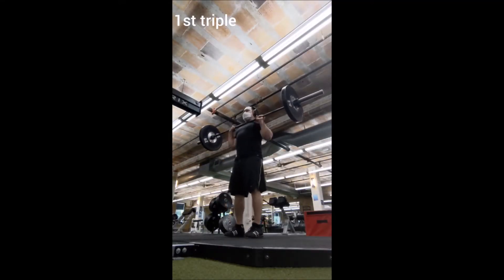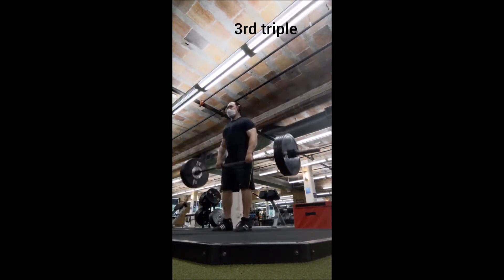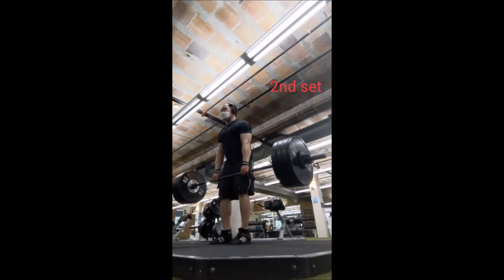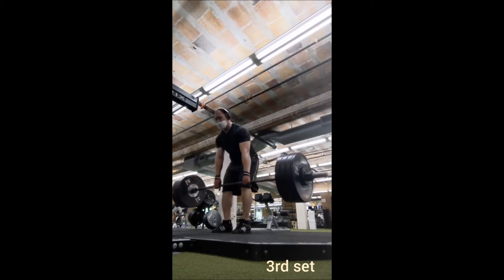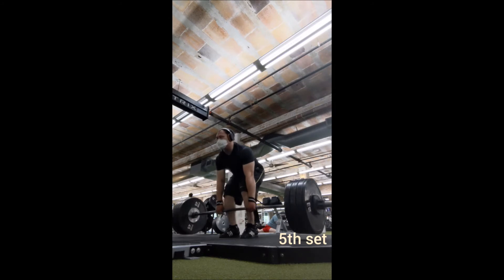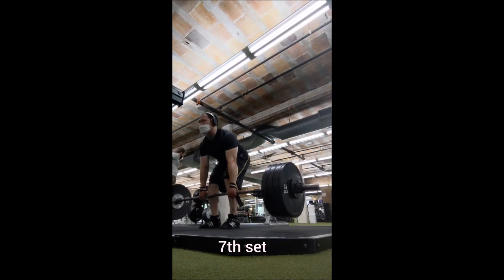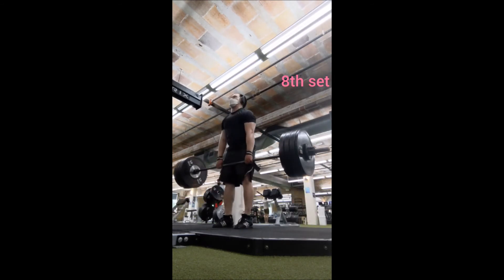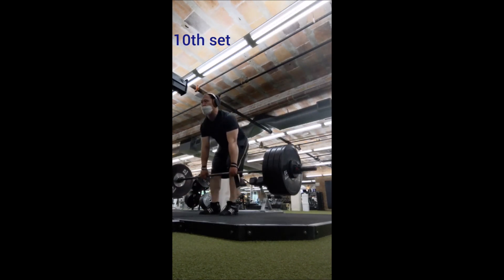8/27/20 Deadlift Focus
I still tend to forget how much I put into teaching martial arts. After training a student, I had my lifting gear with me but was tempted to take another day off especially since I had more to do for the rest of the day. I figured why not just go lift so I went to the gym. Power Cleans did feel a bit off from doing laps of kung fu forms but I did increase the weights. Deadlifts sets were pretty good which was nice since I wasn't sure what kind of day it was going to be. Pendlay Row with a double overhand grip is coming back for strength and then I did a seated row, which I haven't done in what seems like forever.

Power Clean
135lb x 3
155lb x 3
175lb x 3

Deadlift
185lb x 5
225lb x 4
275lb x 3
315lb x 2
340lb x 5
340lb x 5
340lb x 5
340lb x 5
340lb x 5
340lb x 5
340lb x 5
340lb x 5
340lb x 5
340lb x 5

Pendlay Row
185lb x 5
205lb x 5
225lb x 5
225lb x 5
225lb x 5

Seated Row
50lb x 8
70lb x 8
70lb x 8
70lb x 8